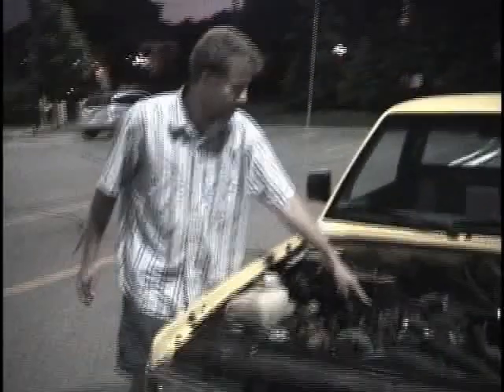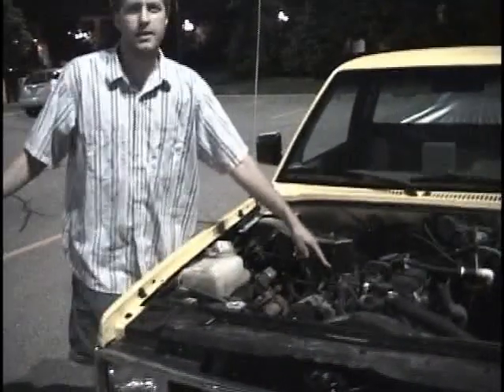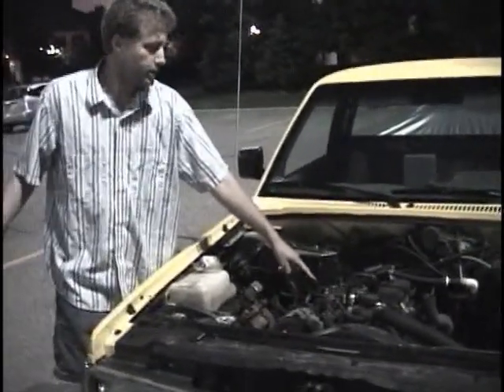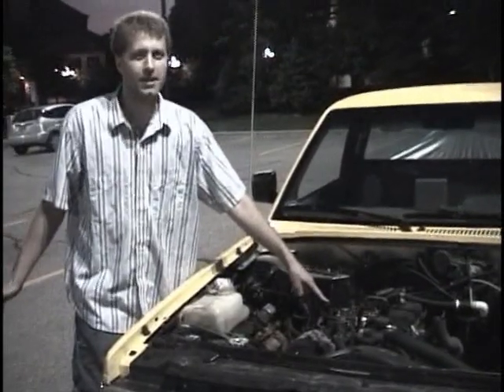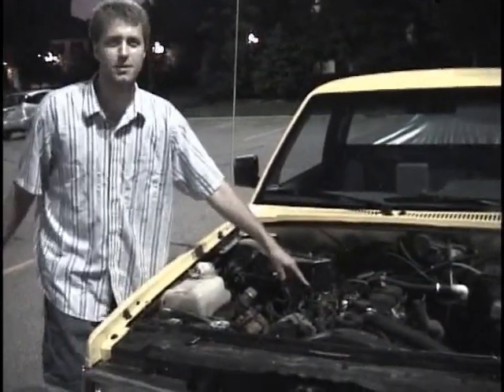Fuel Injected Flamethrower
An engine is deliberately made to eject fireballs during operation on gasoline.  The engine misfires because of a lean transient, then backfires when the cylinders start to fire again.  A more refined fuel controller compensates for transients by running rich.  This is necessary for liquid fuels such as gasoline.